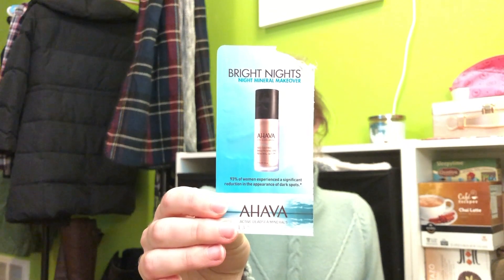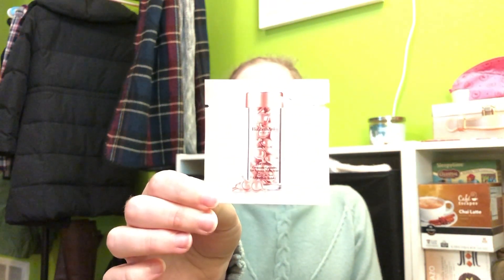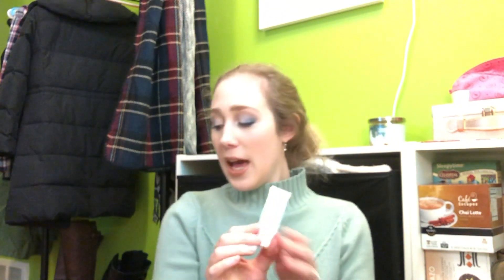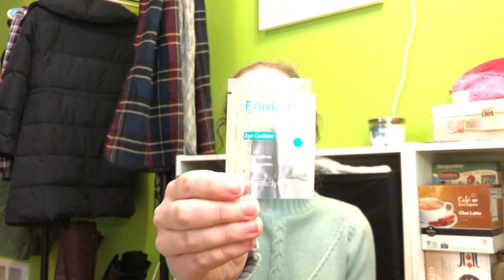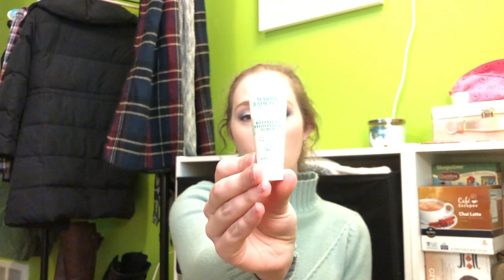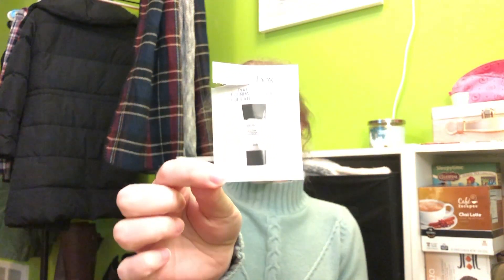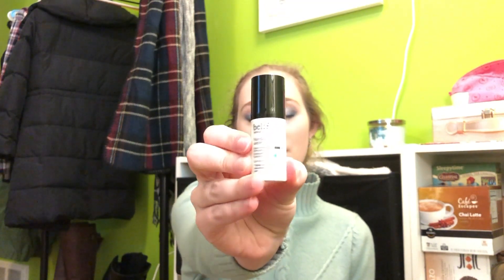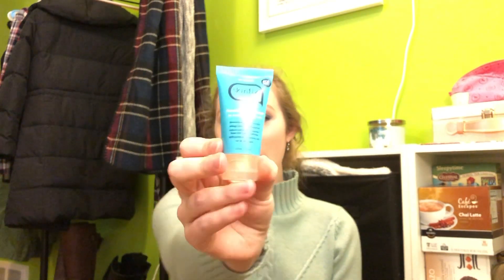Sample Empties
I did sample Sunday/#365 days of samples last year and really enjoyed using my sample products. This year I am going to start off doing it a little different. I am going to share with you an update on what samples I am using each month. I felt that I wasn't able to keep up with the updates every week and felt I wasn't showing much progress each time. I also want to work on both my samples and regular size products instead of mostly focusing on the samples. I am still going to show what samples I used up and which ones I'm still working on as well as picking samples to use for the following month.

I show you my progress and mini reviews on the samples I try out. As well as if I would consider purchasing the full size product.

I'm not sure what happened to this video I didn't realize it was blurry until I started editing this.

I wanted to also mention that Elle S was the one who created the 365daysofsamples series

Products Mentioned:
-Exuviance Age Reverse Eye Contour
-Murad Complete Reform with glyco firming complex
-Smashbox Photo Finish Primer
-Skinfix Foaming Clay Cleanser
-Bed Head TIGI screw it curl hydrating jelly oil
-Aquaphor Lip Repair+ Protect SPF 30
-Ahava age control brightening and renewal serum
-Elizabeth Arden Retinol Ceramide Capsules
-Elizabeth Arden Ceramide Capsules Daily Youth Restoring Serum
-First Aid Beauty Ultra Repair Hydrating Serum